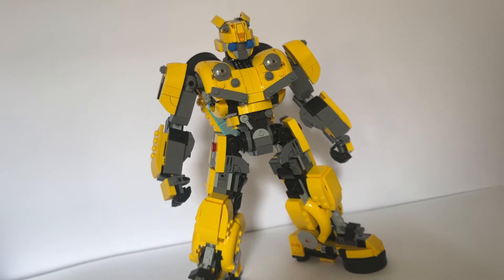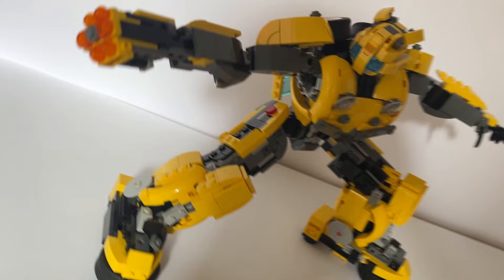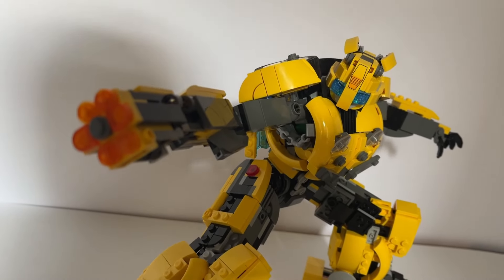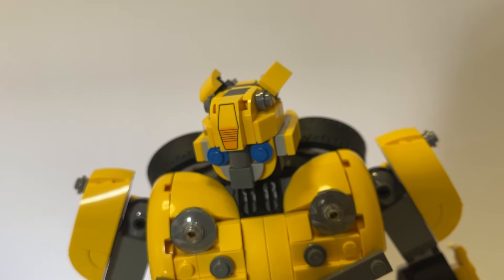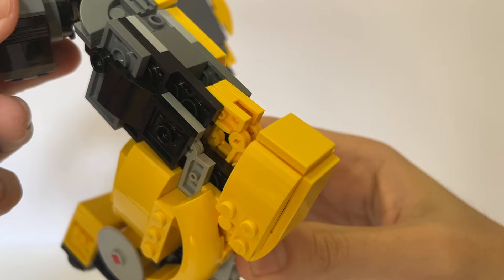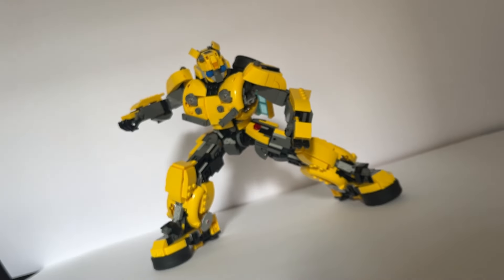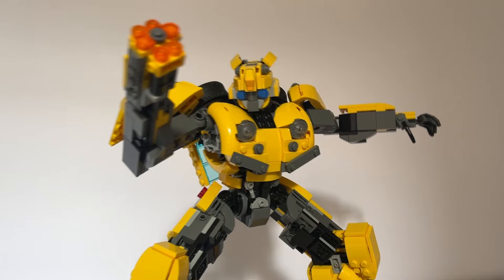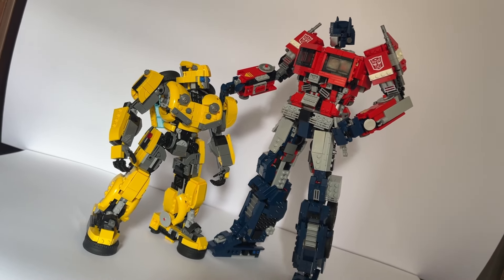Trade Transformation for Joints | Bumblebee 2018 MOC | Lego 10338 Alternate Build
Arm Wrestler - National Sweetheart